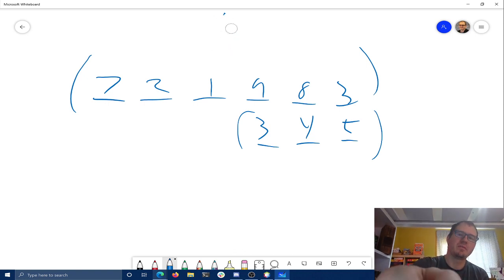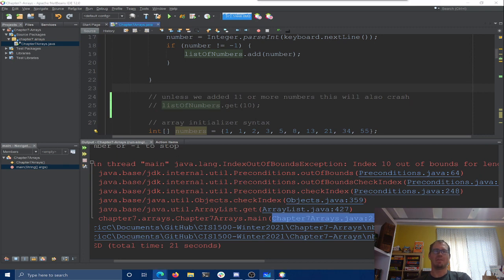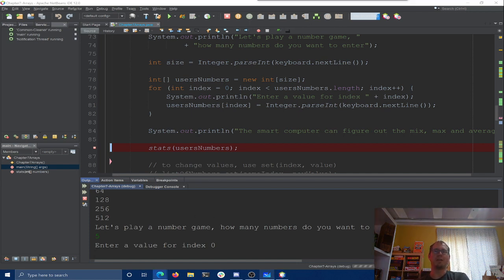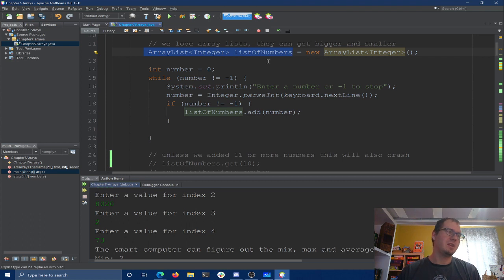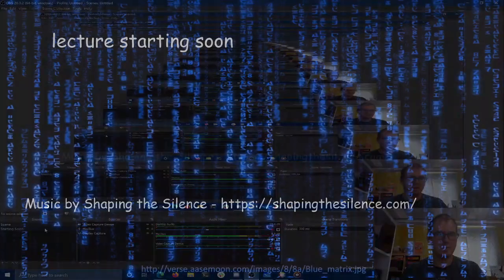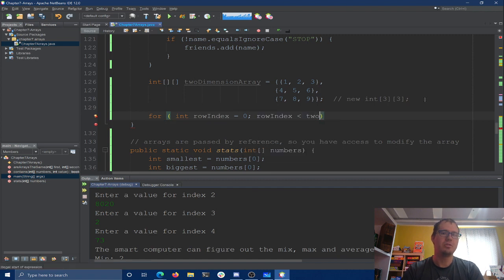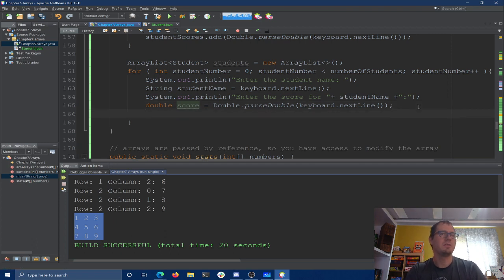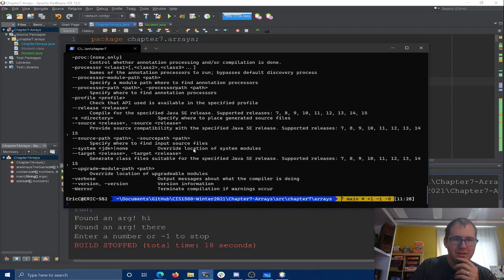CIS 1500 - Intro to Programming ( Java ) - Arrays part 2 - Winter 2021